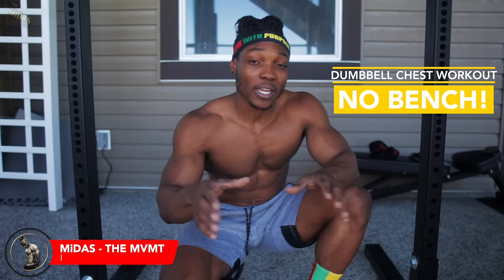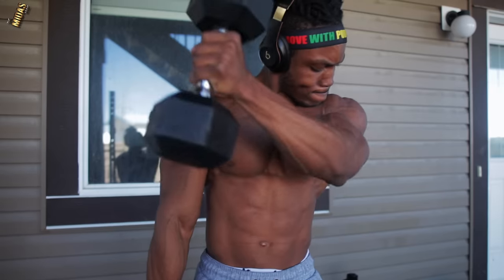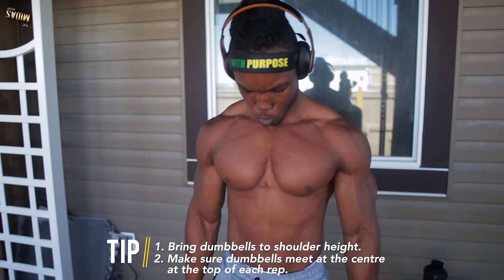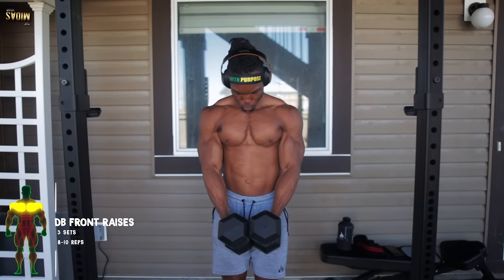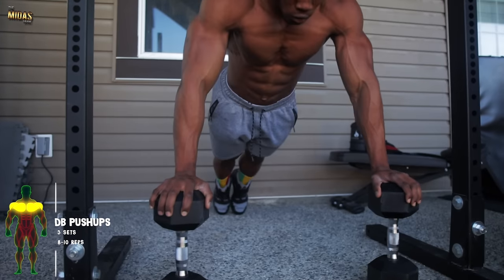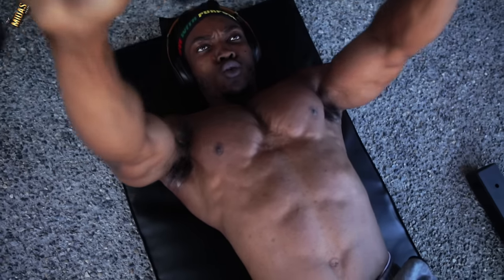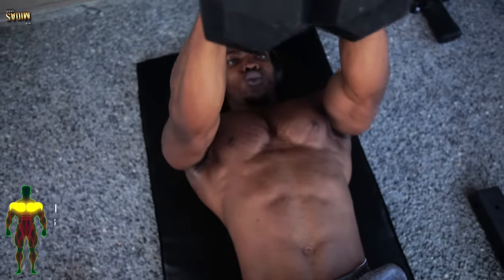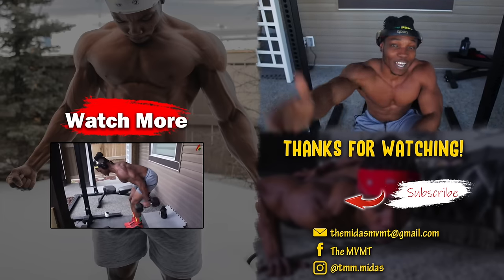DUMBBELL CHEST WORKOUT AT HOME | NO BENCH NEEDED!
Try this Dumbbell Chest Workout at home Routine with no bench needed. This also doubles as a shoulder workout as most if not all chest exercises recruit some part of the DELTS region of the shoulders.
CHEST and FRONT DELT WORKOUT:
0:00 Intro
0:23 ⚒DB Hammer Fly
1:04 ⚒Low DB Fly
1:29 ⚒DB Half Circle Raises -
2:13 ⚒DB Front Raises
2:39 ⚒DB Pushups
3:11 ⚒DB Floor Press
3:50 ⚒DB Close Grip Press
No more than 2 Min Rest Time between Sets and Exercises.
DUMBBELL WORKOUTS NO BENCH
Say hello on Instagram - @tmm.midas
Try Amazon Prime for 30 days FREE
WORKOUT EQUIPMENT (DUMBBELLS, KETTLEBELL ETC.)
WORKOUT SUPPLEMENT RECOMMENDATIONS
Whey Protein Isolate (Less Sugar/Fats/Carbs - Pure Protein Source)
Whey Protein Concentrate (More Sugar/Fats/Carbs)